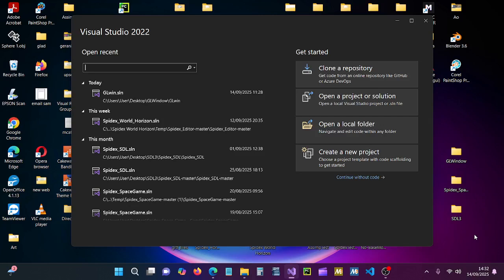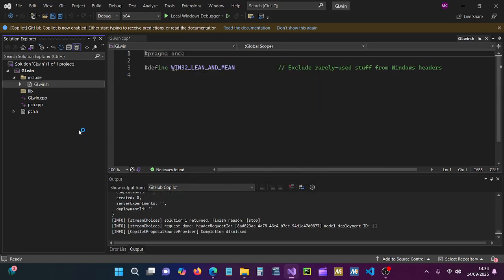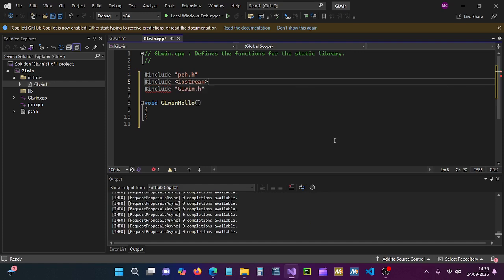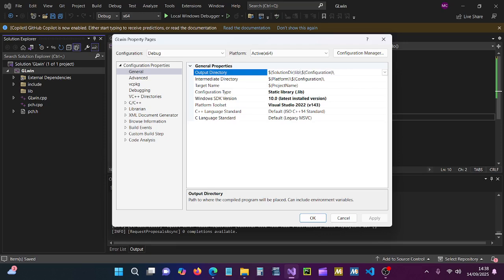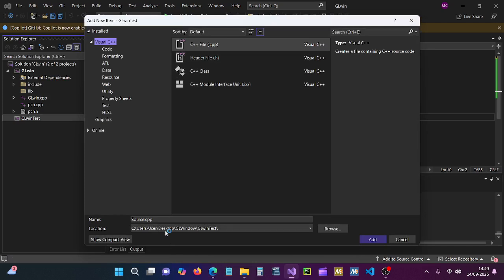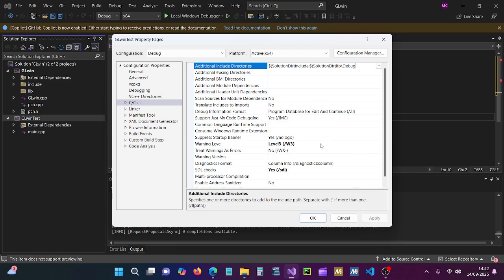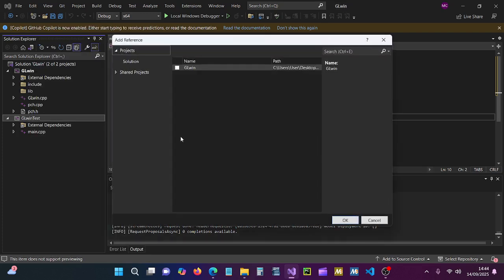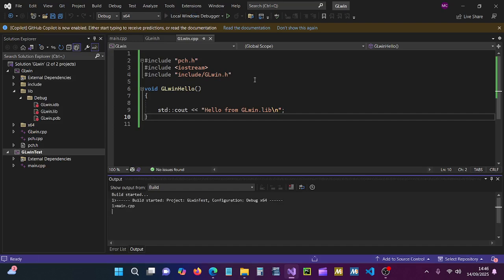GLwin [1] First time setting up a static library, Learning C++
This project is to make a window like in GLFW
First time setting up a static library, Learning C++ at 68